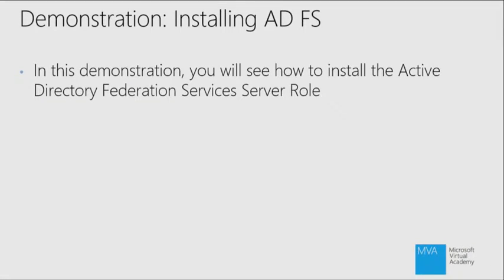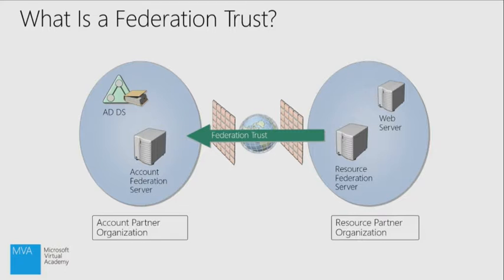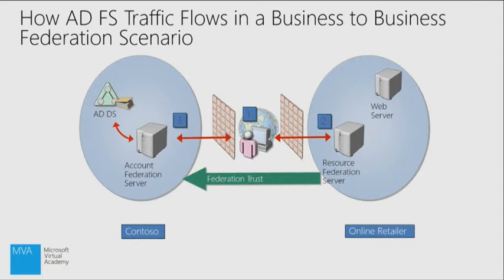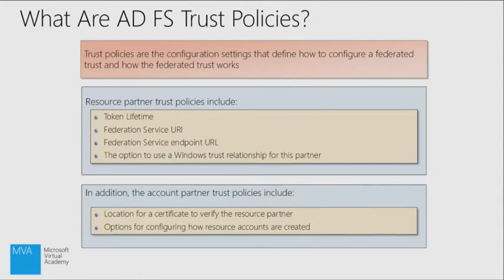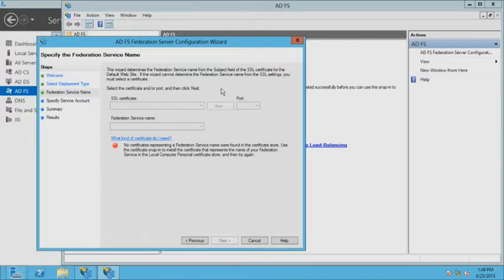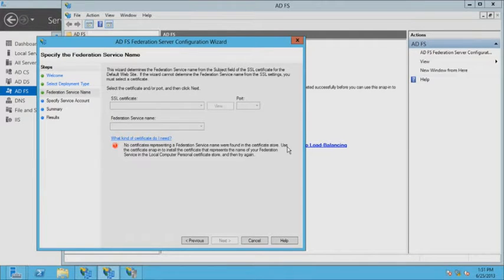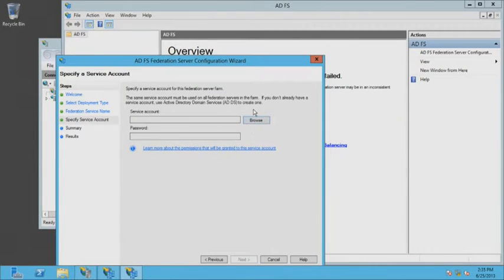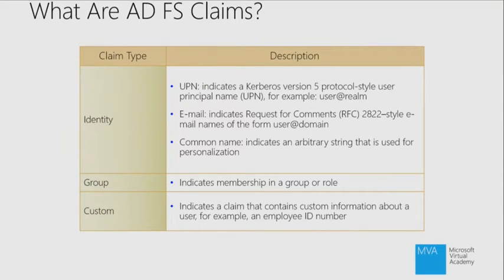04 Understanding Active Directory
Active Directory Federation Services (AD-FS)
Learning Purposes only